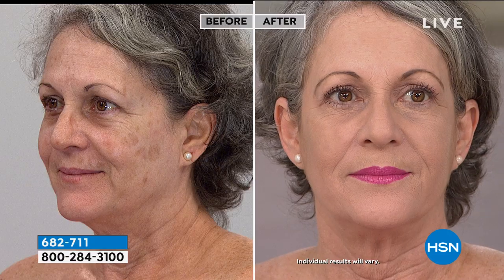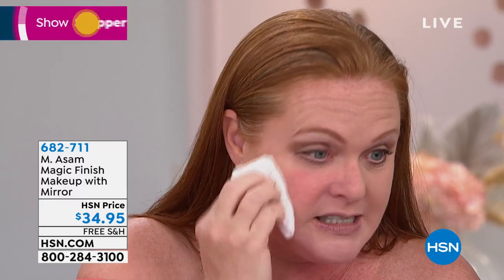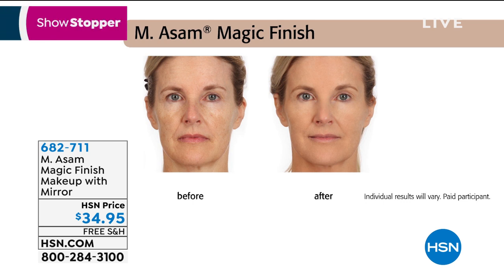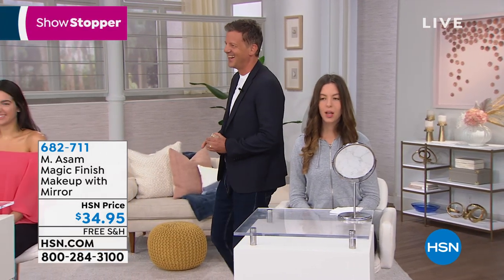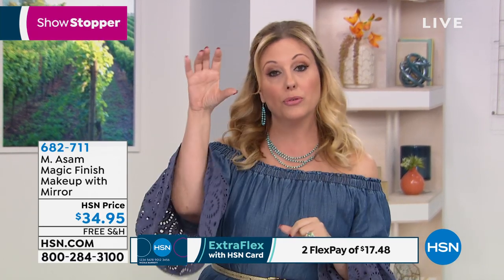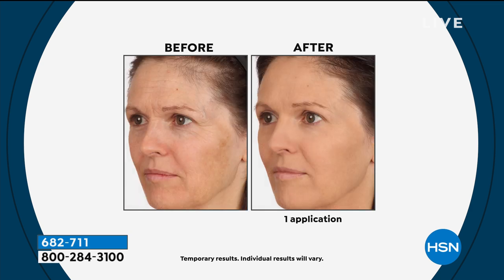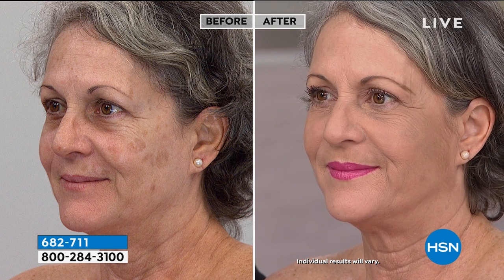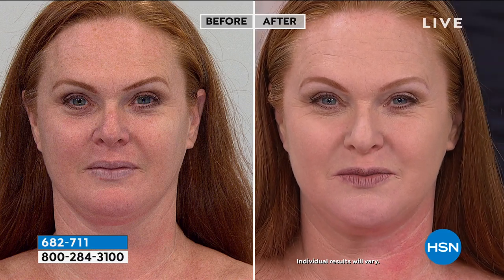M. Asam Magic Finish Makeup with Mirror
This silky makeup texture for most shades blends beautifully into your skin and conceals uneven tone.

    1.69 fl. oz. Magic Finish Makeup with Mirror

    Provides light to medium or full coverage depending on application for a flawless, radiant appearance
    Wrinkle filling makeup mousse that dries to a powder finish
    Immediately after application your skin looks more even in skin tone, imperfections and the appearance of small wrinkles or enlarged pores are appear reduced
    Covers redness and many kinds of imperfections for long wear
    Provides the appearance of a sun kissed, healthy looking skin tone
    Lightweight formula allows for easy application

    Apply after skin care onto the entire face until the desired coverage is obtained.

Made in Germany and China